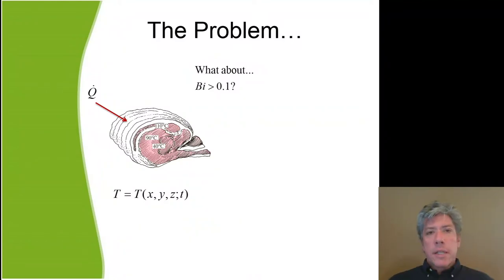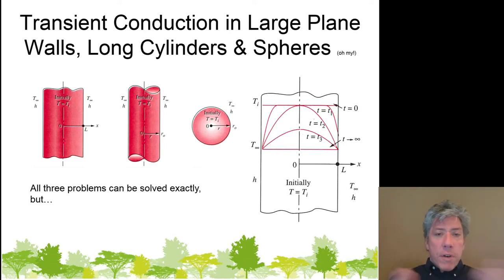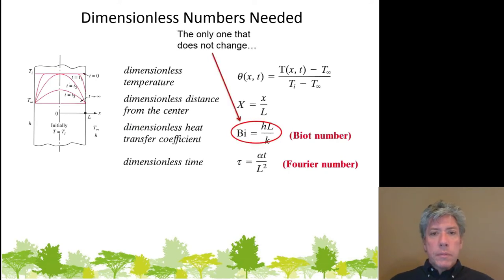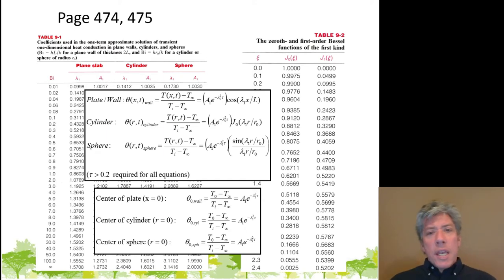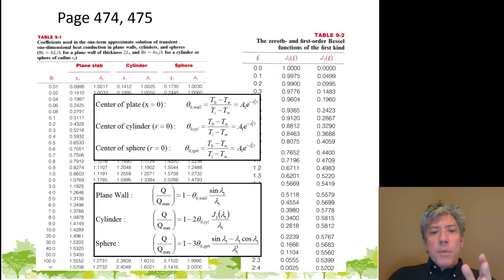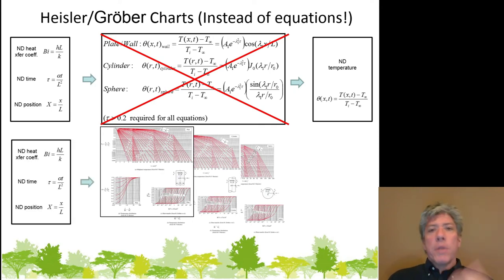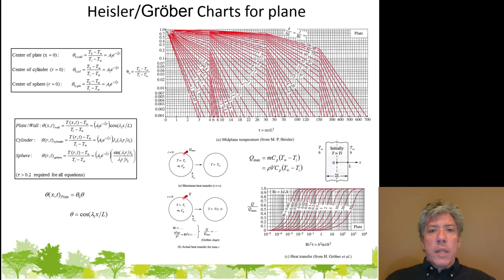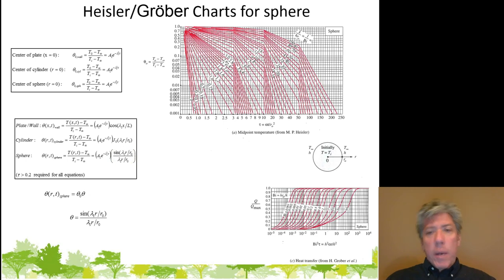MET 220 Transient Heat Transfer - Plane Wall, Cylinder, and Sphere Models